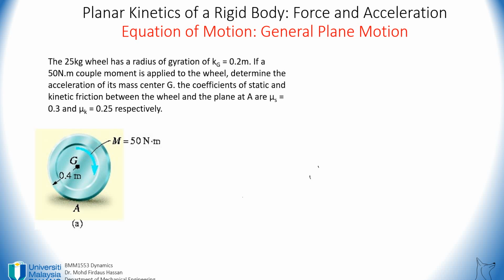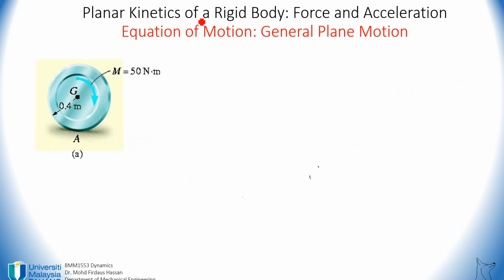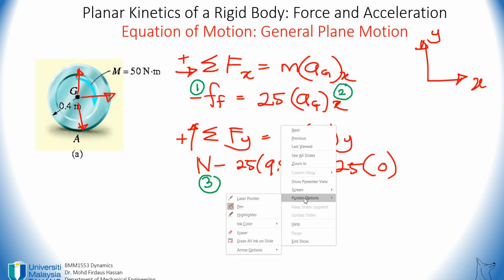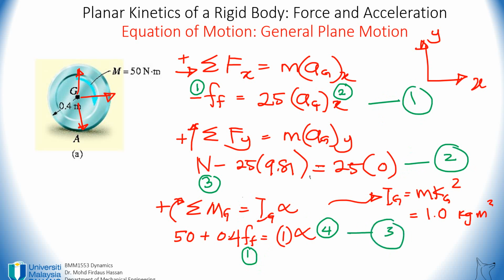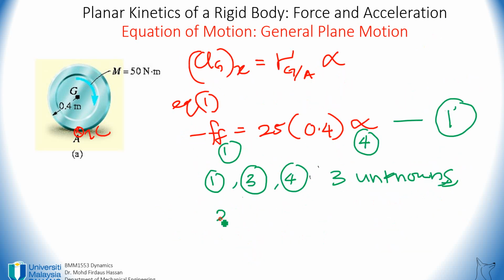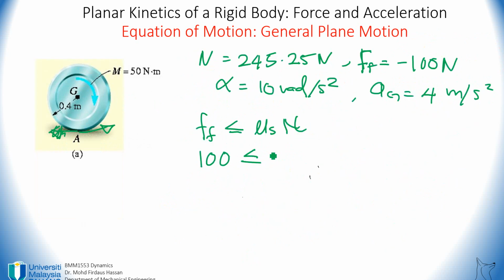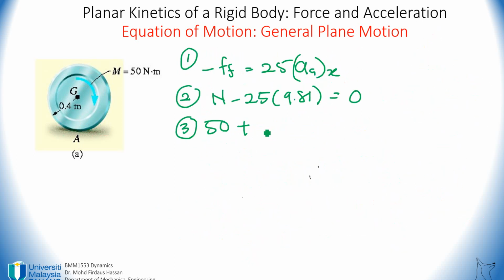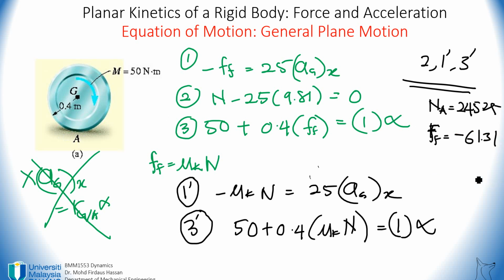Video 19 Planar Kinetics of a Rigid Body EoM General Plane Motion Example 2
You can download the note from the following link  (same note as in video 17)